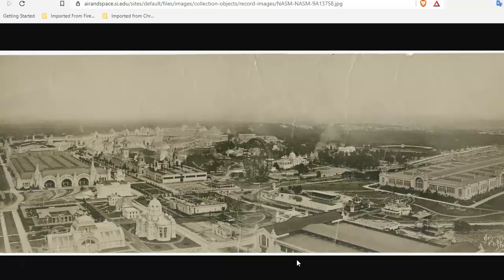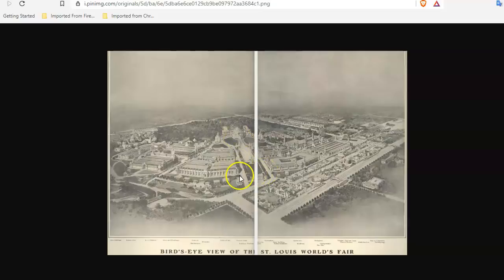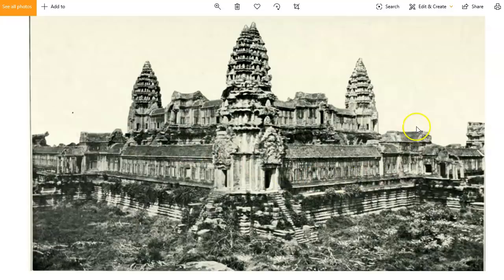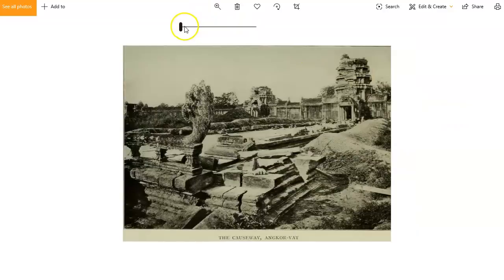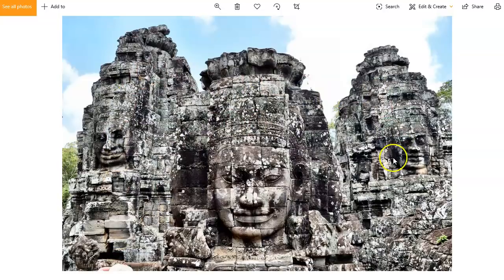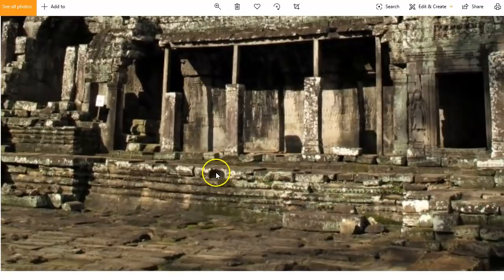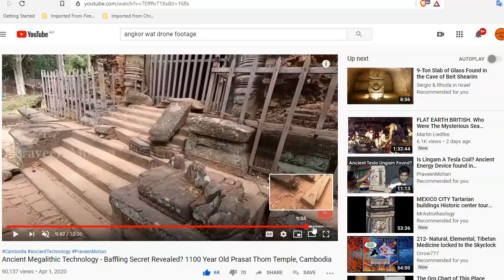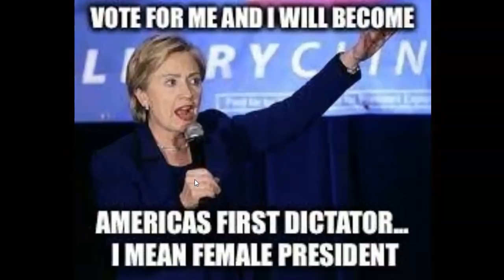Wat Construction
Protect Yourself
Get VirtualShield Here and protect your computer and phone from prying eyes from $3 a month

My other Youtube Channel, All About Bringing Out Your Potential And Building A Life You Love